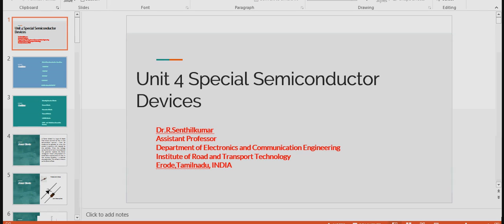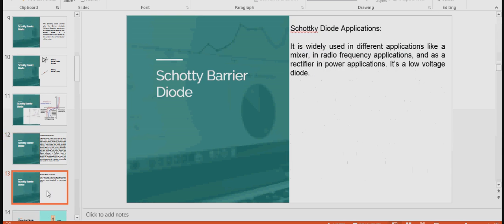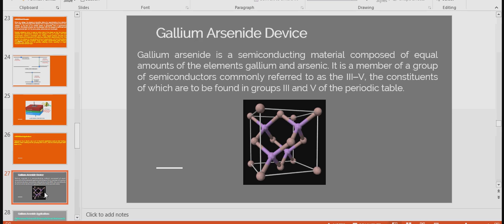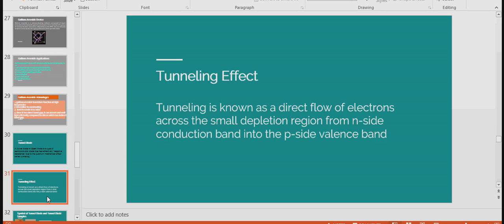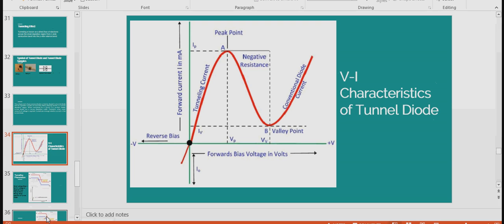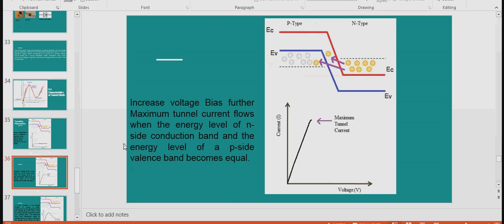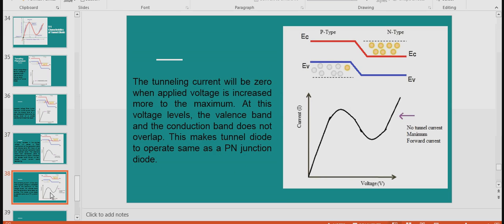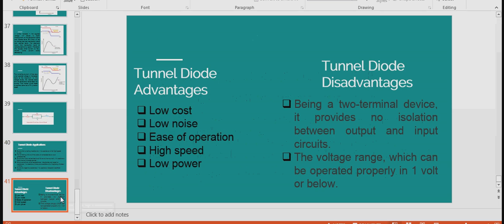Electronic Devices Unit 4 Special Semiconductor Devices Class 3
Electronic Devices Unit 4 Special Semiconductor Devices Class 3. Topics discussed are: 1. Galleium Arsenide devices 2. Tunnel Diode.